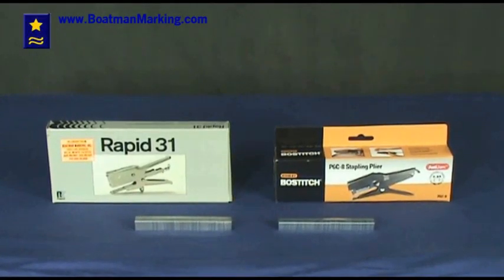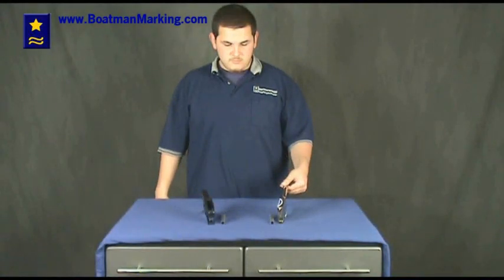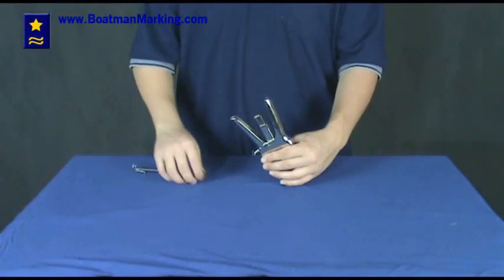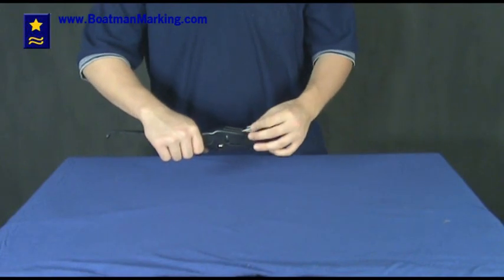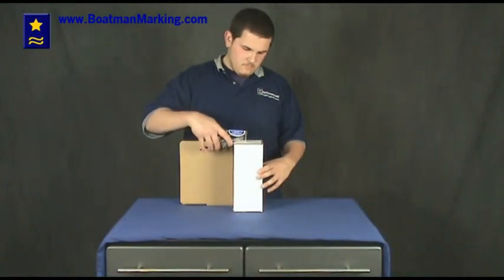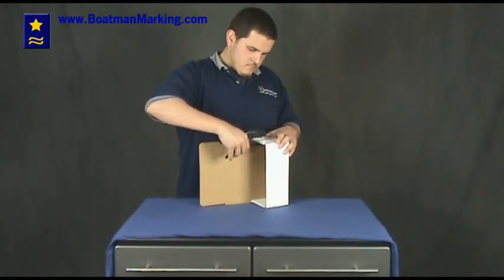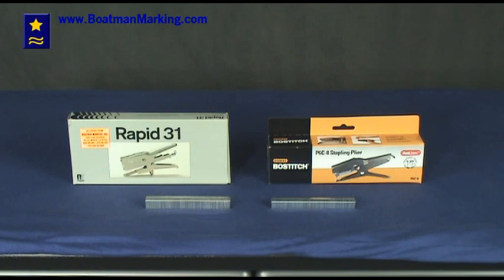Plier Staplers: Rapid 31 and Bostitch P6C-8 Hand Staplers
The Rapid 31 and Bostitch P6C-8 plier staplers are two very popular models of plier staplers.  Both models use The Josef Kihlberg 694 box staple.  Plier staplers can be used for a variety of packaging applications including closing boxes, corrugated trays, padded mailers and tubes.  At Boatman Marking we offer a variety of plier staplers and box staples from Rapid, Bostitch and Josef Kihlberg.